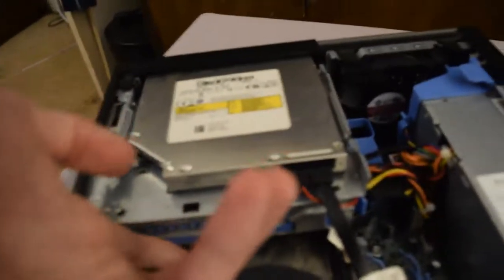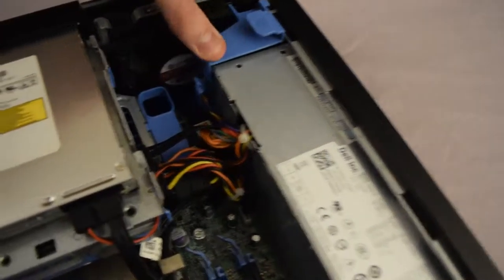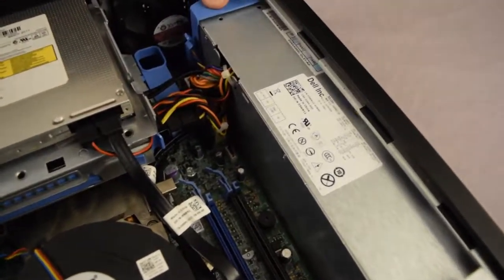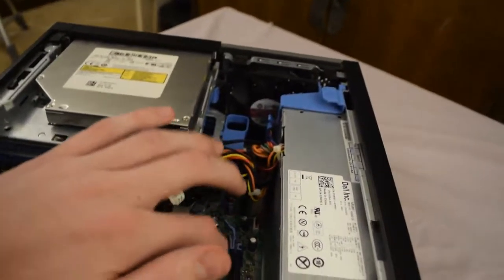Irregular maintenance ep1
just some random work log. I hope you enjoy